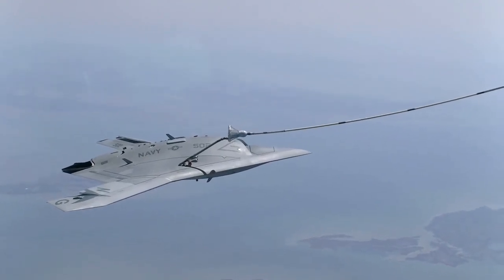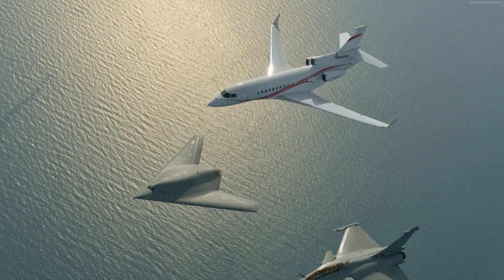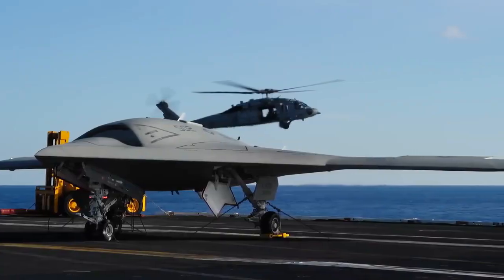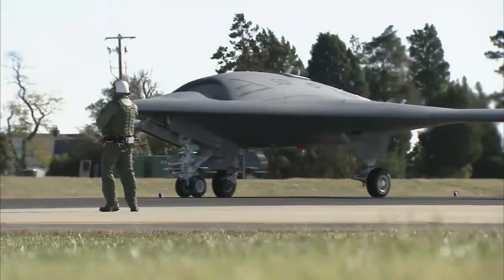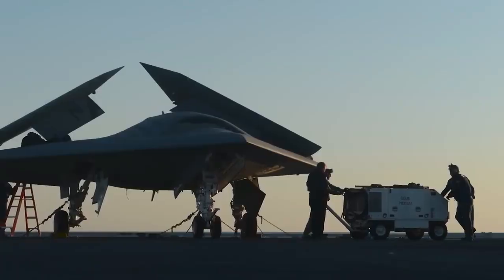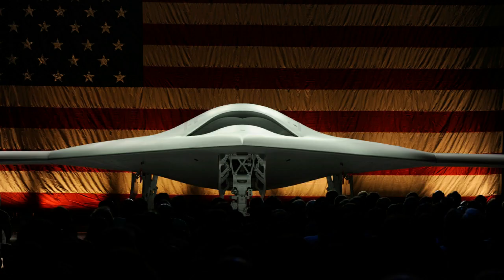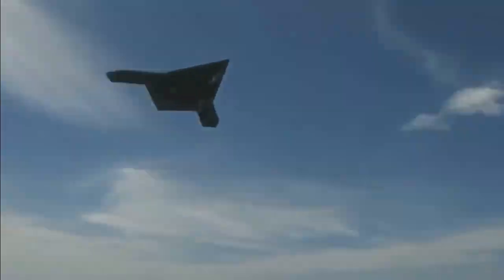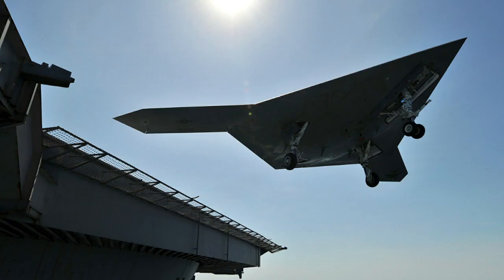X 47b - Northrop Grumman X-47B - Biggest Drone - Slim and Powerful Drone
Northrop Grumman X-47B?
Northrop Grumman X-47B Flight testing?
Northrop Grumman X-47B Variants?
Northrop Grumman X-47B Specification?
Is the X-47B operational?
What does the X-47B do?
Does the US Navy use drones?